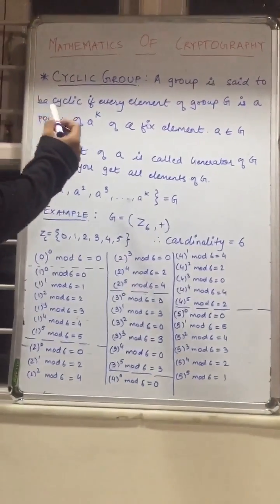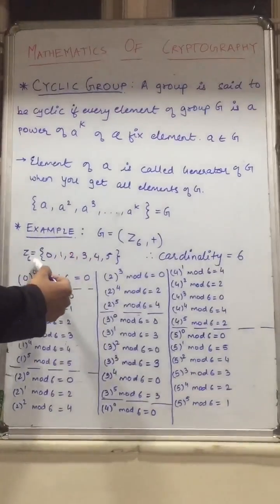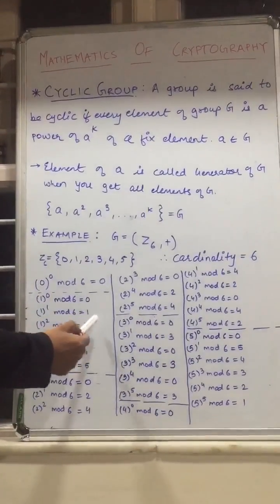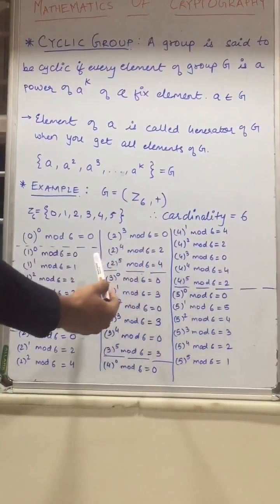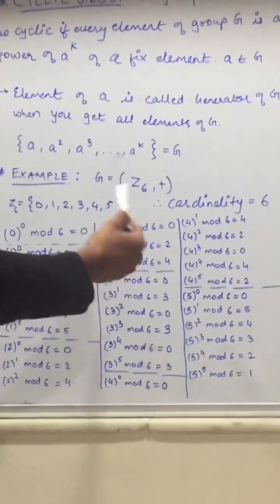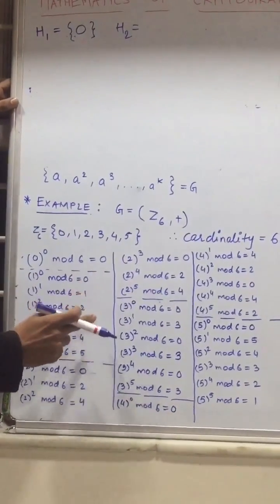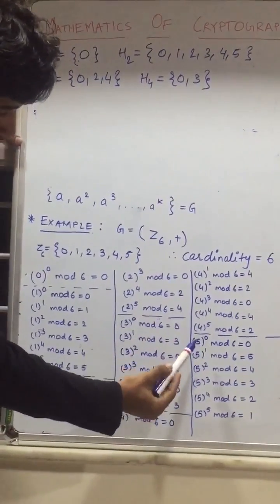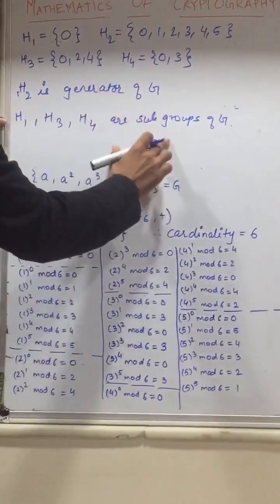Mathematics Of Cryptography | Lecture 3 - Cyclic Group | CRNS | Cryptography Basics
In this youtube channel we are going to teach you the basic concepts of Cryptography and Network Security.

In this lecture we are teaching about Cyclic Group , Sub Group , Generator.